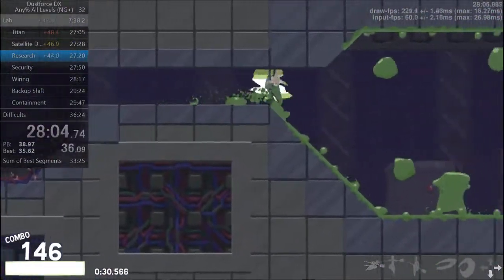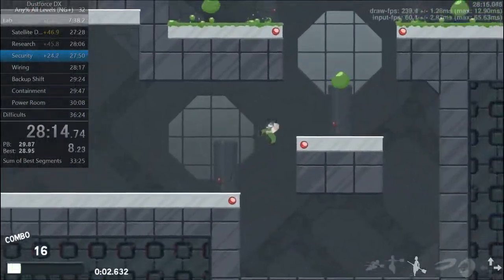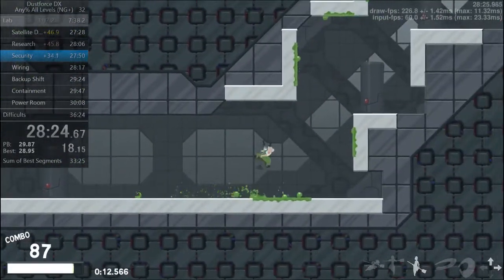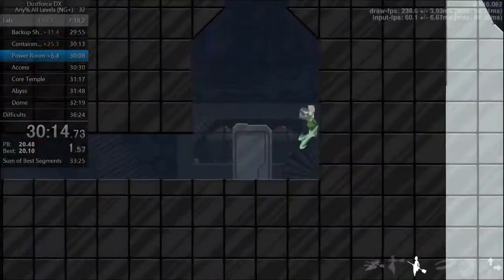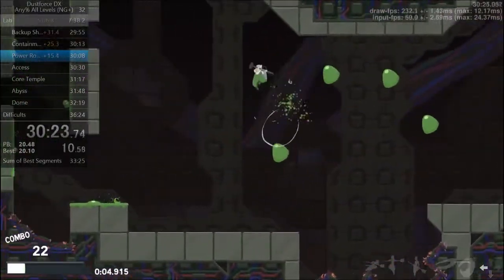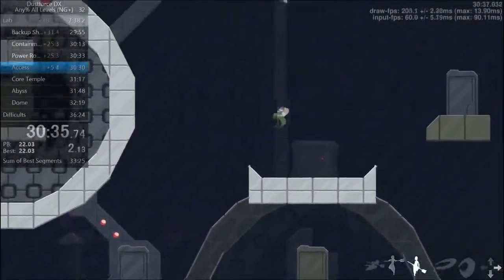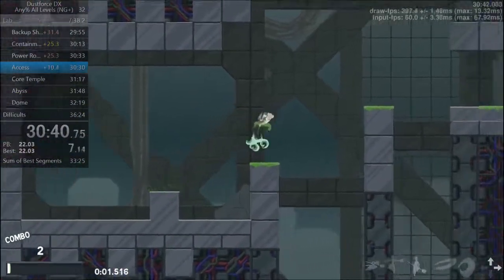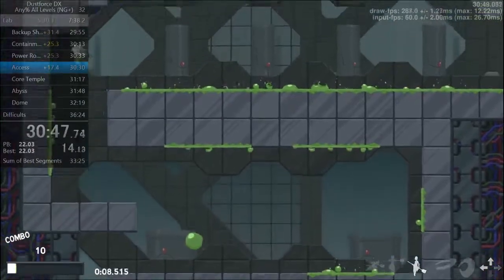Lab Any% in 7:25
Really telling that my best recorded lab loses 10 seconds on one of the easiest lab levels. Pretty ok hub.